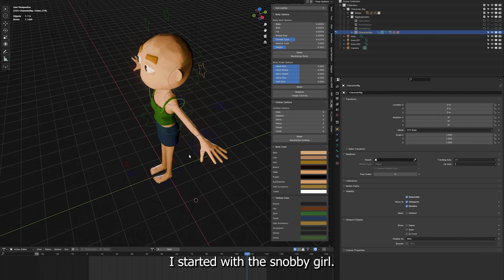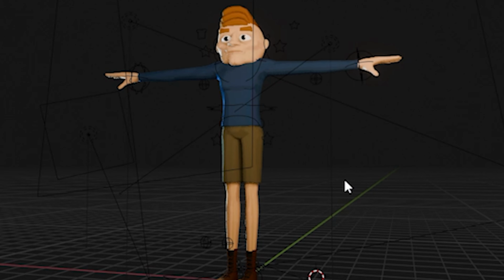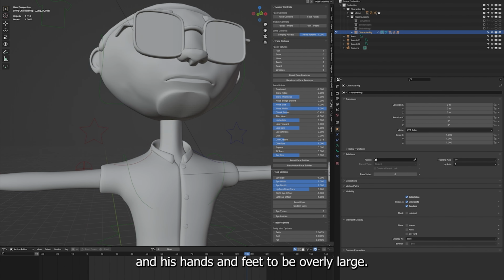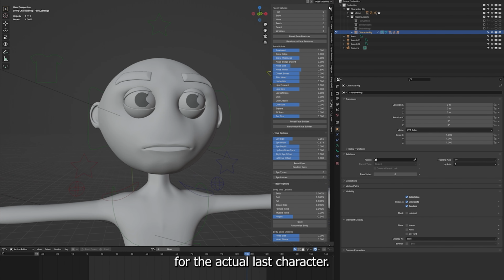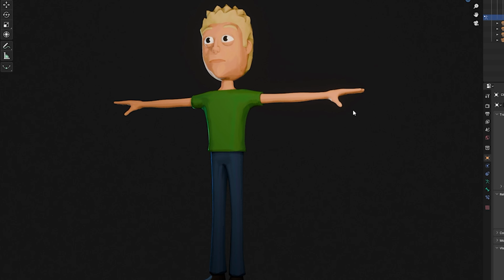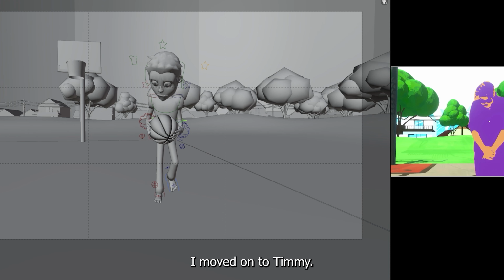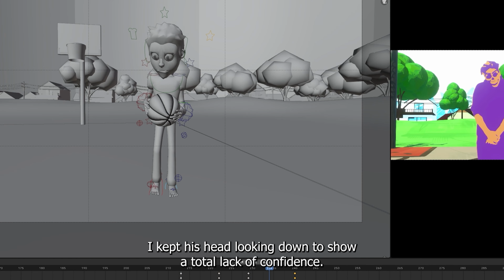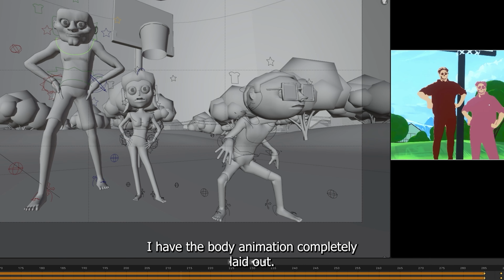Behind The Animation - The Wind Kid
Welcome to Zoomy Toons! If you're new here, hi! If you're coming back, a special hello!

This is my behind the animation! I break down and show you my process for creating animations and shorts! This was a lot of work and I'd appreciate any support through liking, sharing, commenting, etc! Thanks!

Chapters:
00:00-00:09 Intro
00:09-00:30 Voice Over
00:30-02:17 Previs
02:17-05:07 Scene Creation
05:07-06:21 Character Creation
06:21-08:30 Animation
08:30-09:18 Lip Sync
09:18-09:48 Final Touches
09:48-10:22 Result
10:22-10:32 Outro

Ignore the words below this line, heh..

workplace, animation, stylized, painterly, funny, goofy, haha, XD, don't laugh, try not to laugh, moment, awkward, Behind the Scenes, Behind the Animation